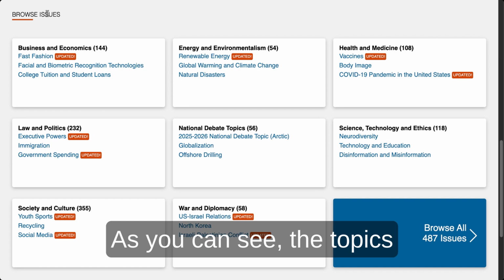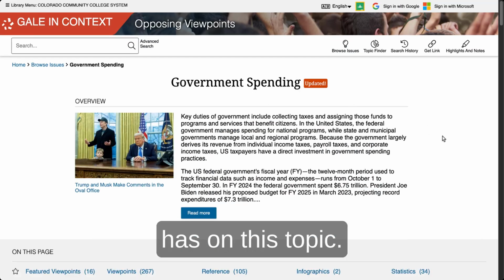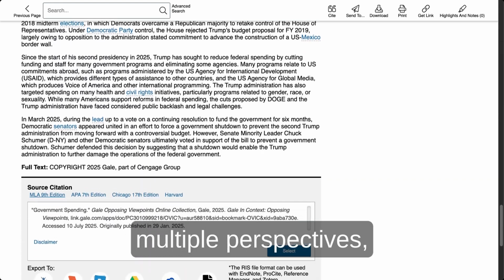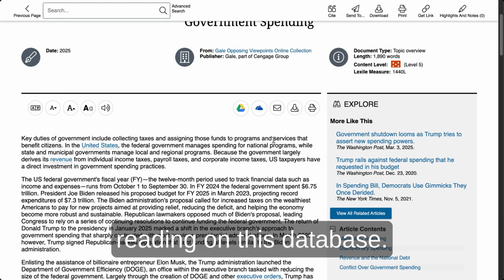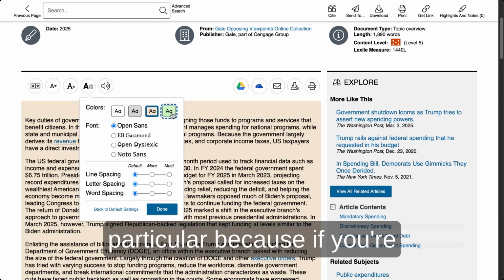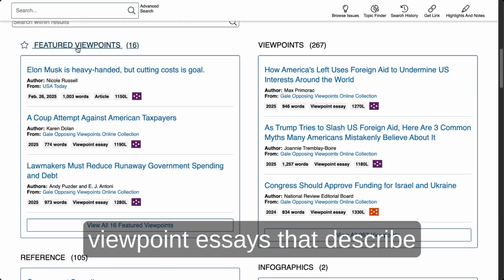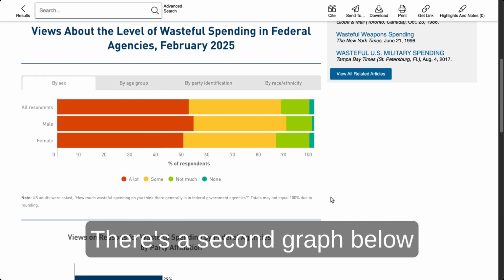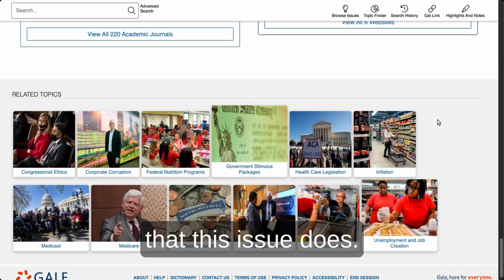How to Search Opposing Viewpoints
The basics of how to search the library database Opposing Viewpoints, a Gale database.